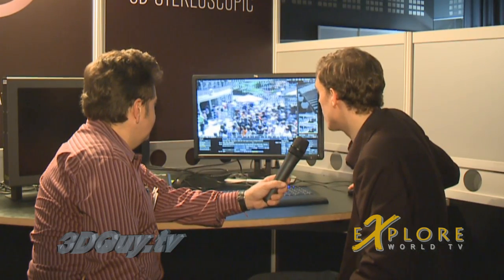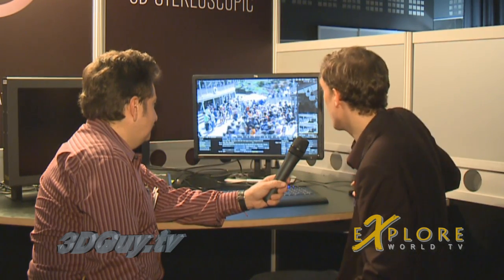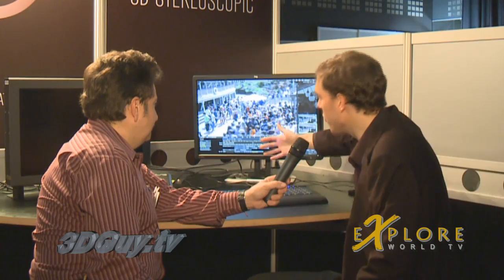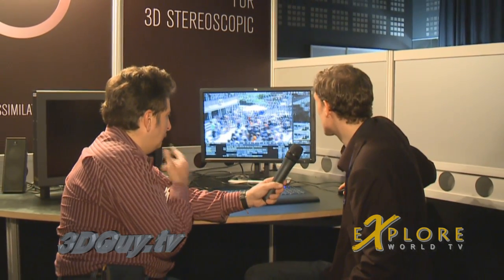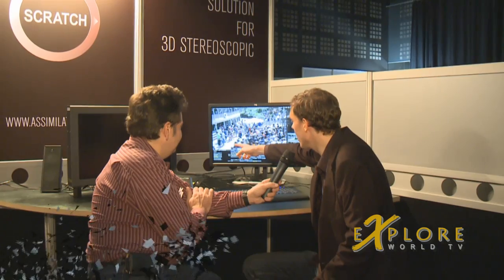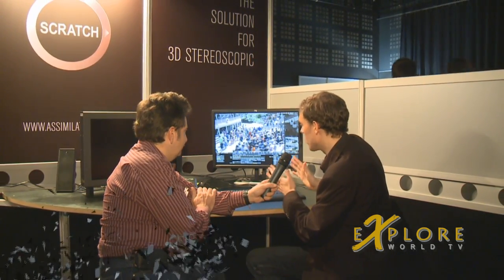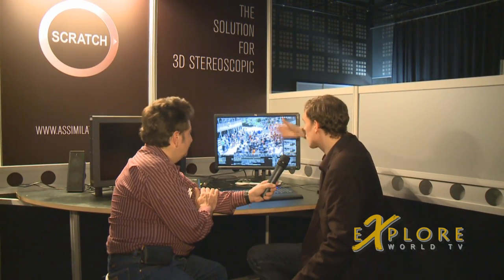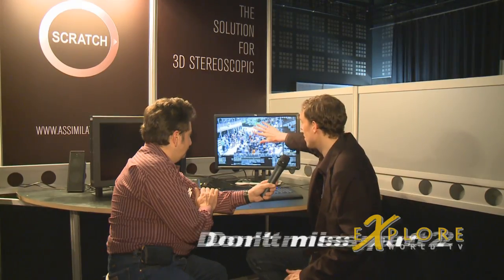Assimilate SCRATCH and Arnaud Paris at D3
Executive Director, Al Caudullo, was at the Dimension 3 Forum in Pantip, France, just outside of Paris, recently to further explore the world of 3D and caught up with Arnaud Paris, founder of Sysmic Films who showed up Assimilate's SCRATCH software for 3D editing.

Assimilate's SCRATCH Digital Intermediate Process Solution takes two imports and creates an onion skin, layering the two images on top of each other and allowing you to output onto a 3D monitor so you can see your final results immeditely.

The Assimilate team gives an overview of their SCRATCH Digital Intermediate Process Solution software by saying:

"SCRATCH is a single, open, real time, resolution independent finishing workflow solution with a robust feature set that includes data management, review/playback, assemble/edit, conform, primary and secondary color grading, multi-layer grading stack, audio, visual effects (enhanced by third party plug-ins), support for 1D, 3D and customer developed LUTs, and final mastering to any format. Whatever your project, SCRATCH will increase your speed, productivity and profitability."

SCRATCH enables a quick turnaround for a Digital Interface (DI) workflow, providing you with reducing the time from days or weeks down to just a few hours.